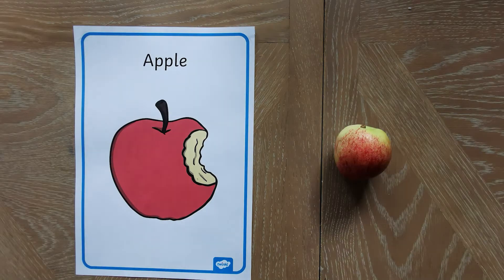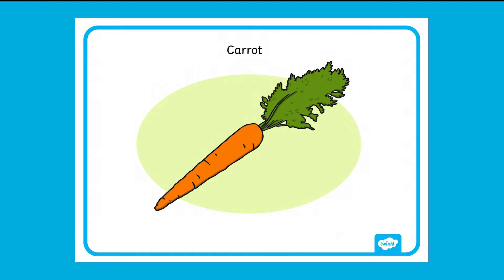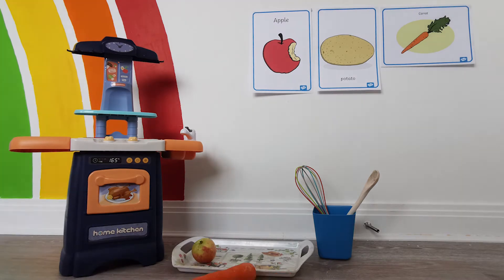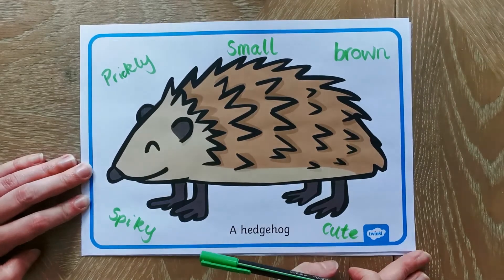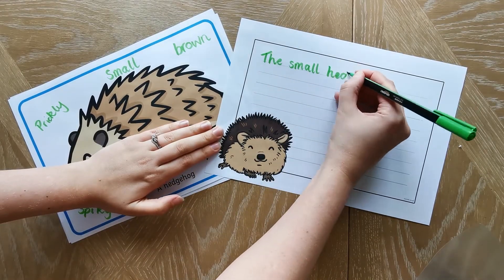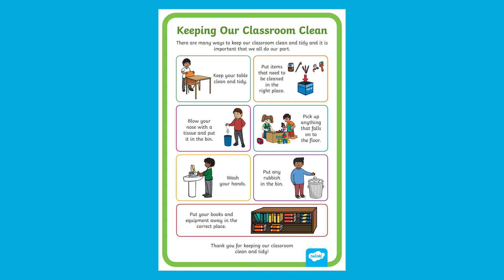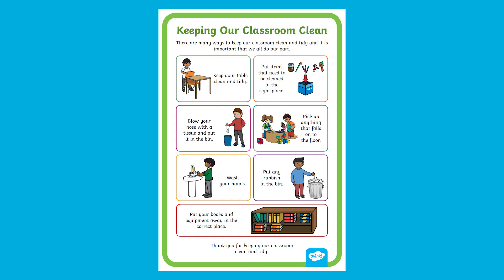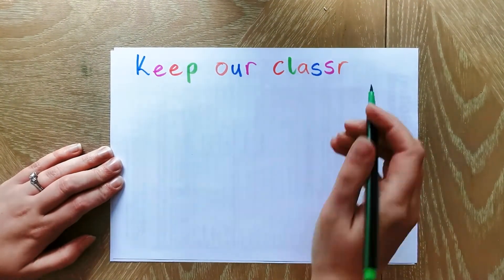Fun Ways to Use Posters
We hope you enjoyed learning about Fun Ways to Use Posters. Visit the Twinkl website to download these resources.
- printable apple poster for KS2

There are lots of different poster on the Twinkl website. These can be great to use around your home or classroom for role play areas, important messages and for increasing children's topic vocabulary. In this video, Catherine gives some exciting ideas for fun and interesting ways to use posters.

The Twinkl team upload videos regularly Monday to Friday with tips for teachers, homework help guides and home learning support for parents.